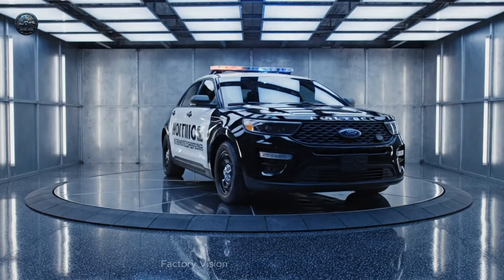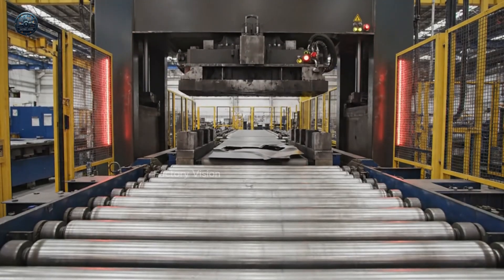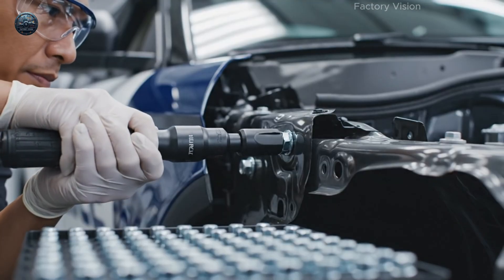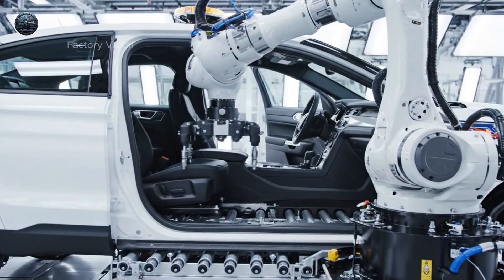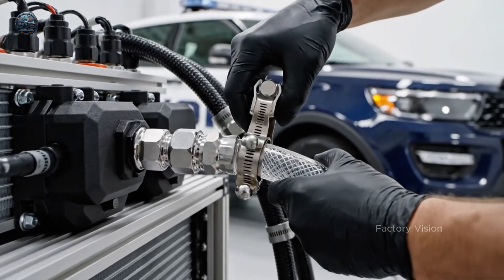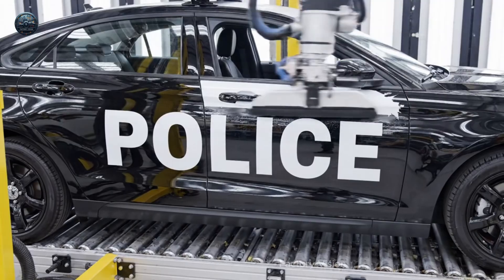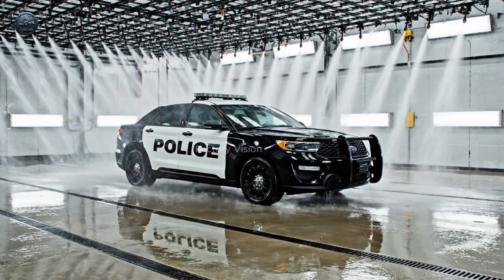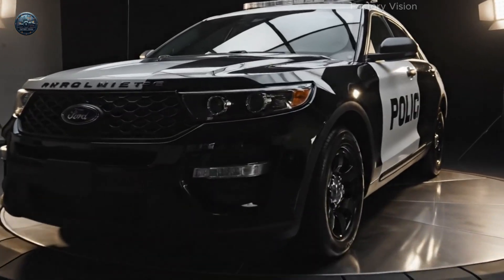Inside the Automotive Factory – Building a Ford Police Interceptor Sedan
✨ Welcome to Factory Vision, where we explore large-scale industrial production, precision automation, and visually satisfying manufacturing workflows.

In this episode, we follow a fully fictional industrial production line simulating the creation of one Ford Police Interceptor Sedan, presented purely as an industrial design and visual engineering experience.
This process is 100% non-military, contains no weapons, and focuses entirely on form, motion, and synchronized factory choreography.

Across a massive automated facility, you will witness every stage of the journey:
design visualization, simulated material preparation, body panel fabrication, structural frame assembly, non-military control system integration, fictional powertrain installation, exterior painting and decal application, safety-light assembly, machine-vision inspection, conveyor-based testing, and final showroom presentation.

🔍 Discover how automotive engineers, robotic arms, CNC machining units, optical inspection systems, and synchronized conveyor lines collaborate to maintain consistent geometry, surface uniformity, and visual precision across one Ford Police Interceptor Sedan throughout the entire process.

🤖 Watch robotic manipulators, automated welding cells, precision paint booths, alignment scanners, and packaging lines operate in perfect rhythm, creating a continuous Uniform Satisfying Effect enhanced by detailed mechanical ASMR sounds.

🔥 Each phase blends industrial discipline, visual harmony, and mechanical motion, revealing the hidden craftsmanship behind large-scale automotive manufacturing cinema.

👉 Step inside and explore the world of industrial vehicle production, where rhythm, precision, and automation define the experience.